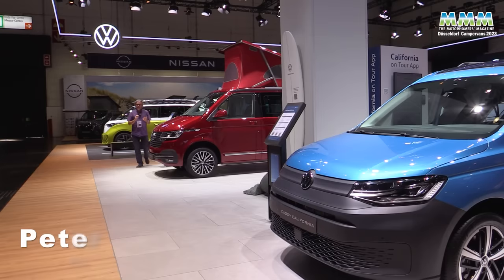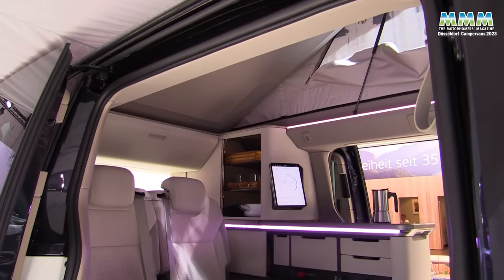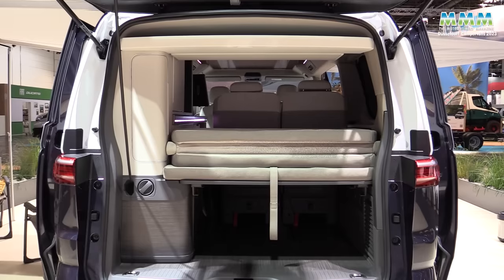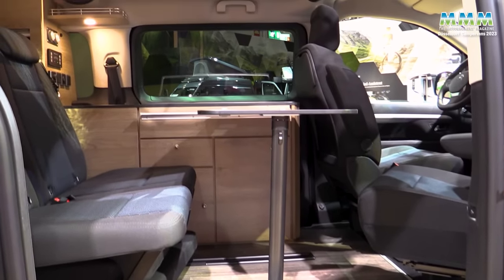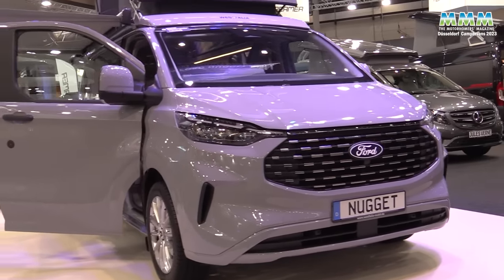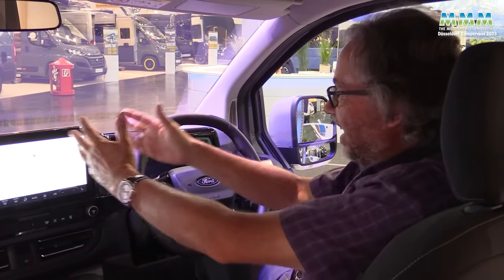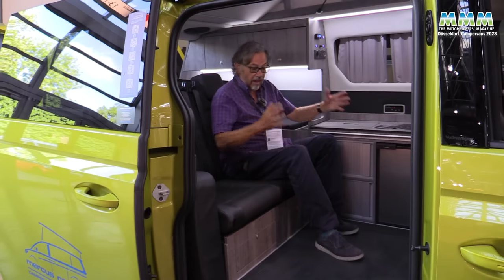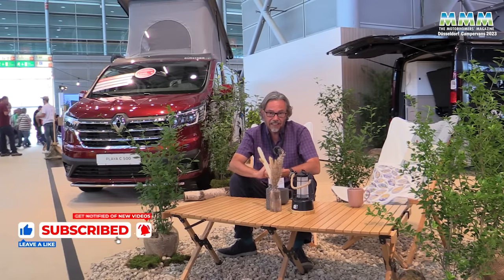AMAZING NEW CAMPERVANS at Caravan Salon 2024 – new Nugget, VW California Concept and ID Buzz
Peter Vaughan highlights the best in the compact campervan world at this year’s Caravan Salon Düsseldorf, including Ford’s brand-new Nugget, VW’s T7 Multivan California Concept and several conversion on the all-electric Volkswagen ID Buzz. Plus, we look at the latest Mercedes Marco Polo and a new car-sized camper from Mercedes-Benz, as well as another car camper concept from Bürstner, the Habiton, based on the Renault Kangoo with an inflatable roof tent and awning.